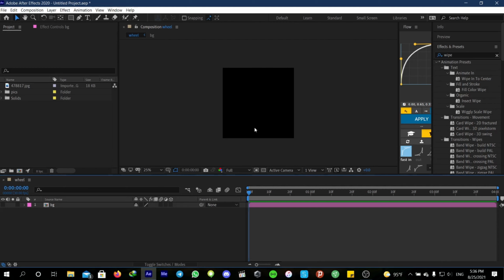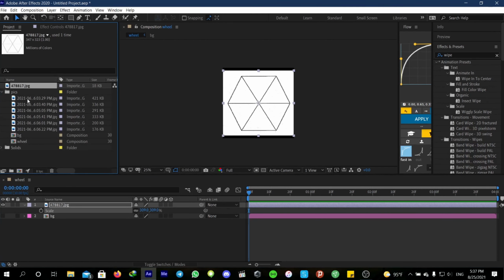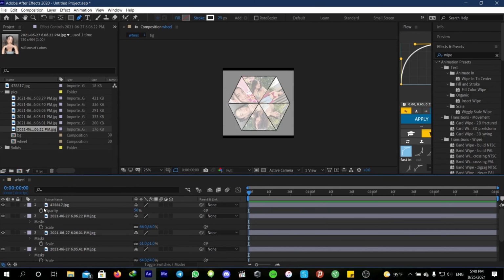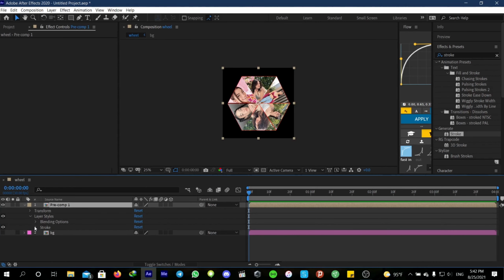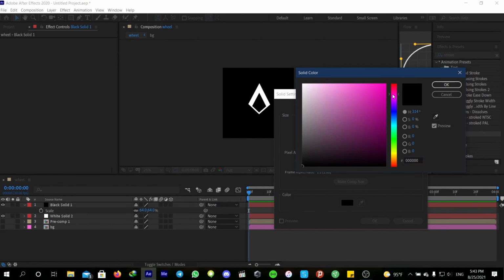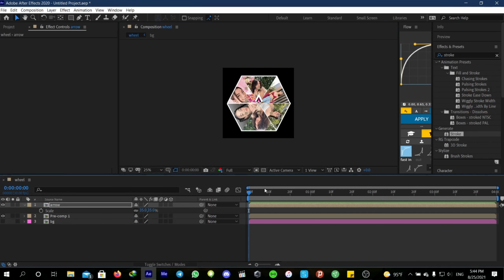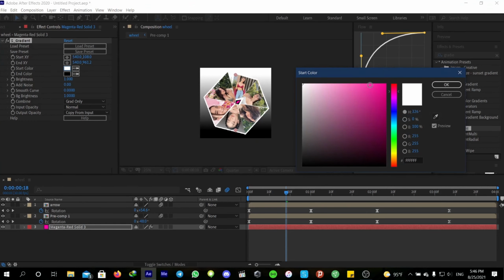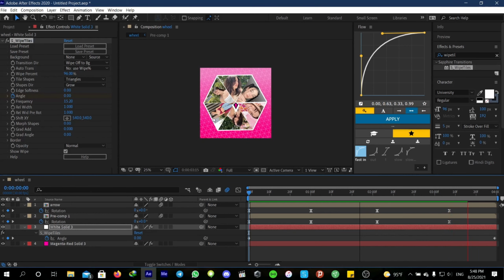Banqnas Wheel Tutorial on After Effects! ( candy style )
hi babiess^^
hope this tutorial help u guys !!